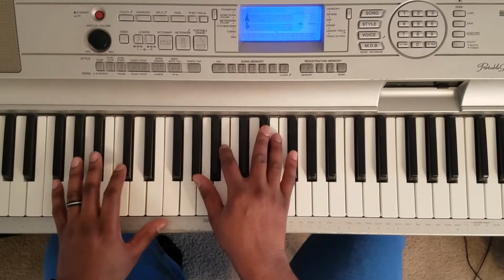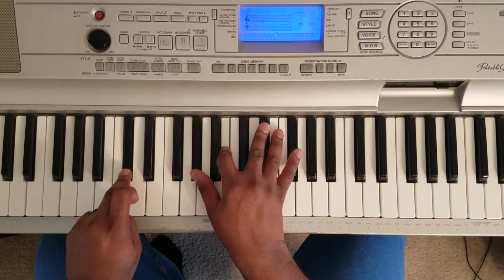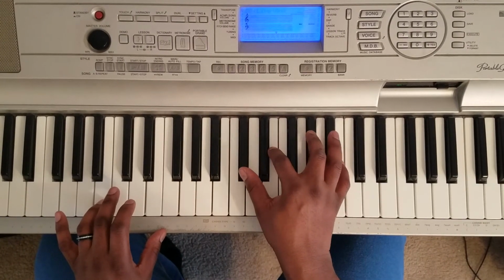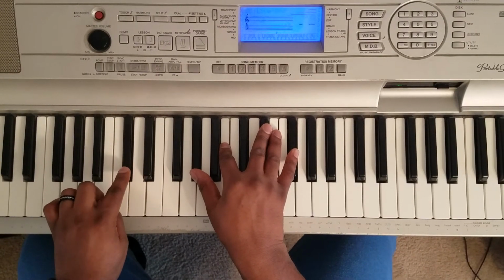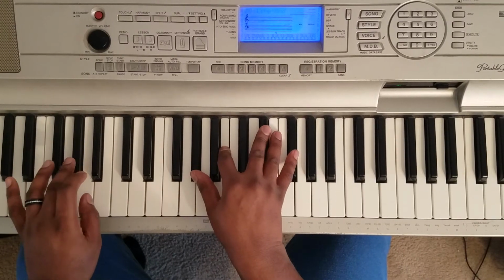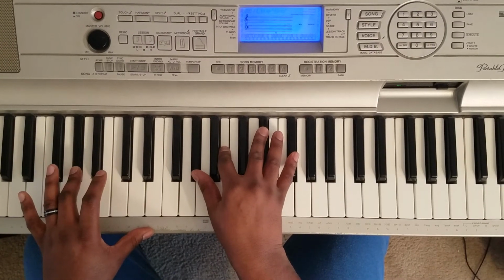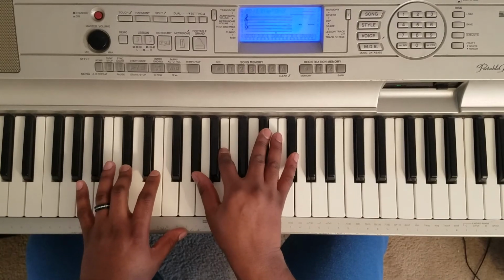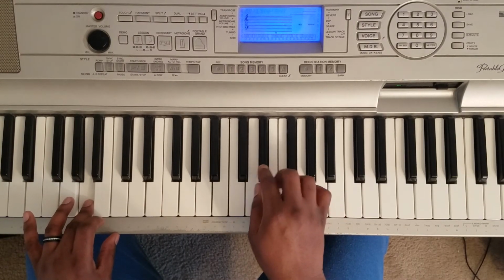R. KELLY - HONEY LOVE (PIANO TUTORIAL)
Song request can be made via donation of at least $20 via PayPal.

Mp3 Midi wave files for reasons or pro tools can be requested for $25 via PayPal

Give ya boy a follow and a like!!!

🔥🔥✊🏾 (((d(-_-)b))) 🤘🏾🔥🔥

500+ songs available on my channel.  Explore and learn more! Do me a favor and

Intro
Left ✋🏾 Right ✋🏾
G#        G# B D# F#
A           B C# E G#
B           C# E G# B
C#        G# B D# F#

Verse / Chorus
Left ✋🏾 Right ✋🏾
              C# E G# B
              C# E F# A
              C# E G#
              G#

Pre-chorus
Left ✋🏾 Right ✋🏾
G#        G# B D#
F#         F# A C# E
B           A C# E G#